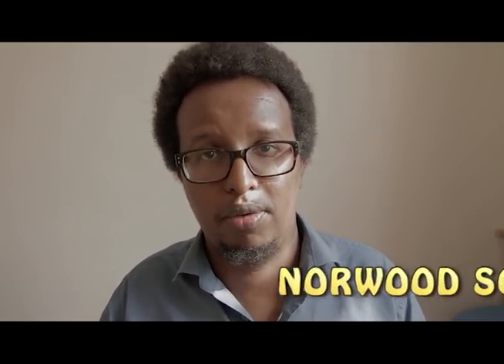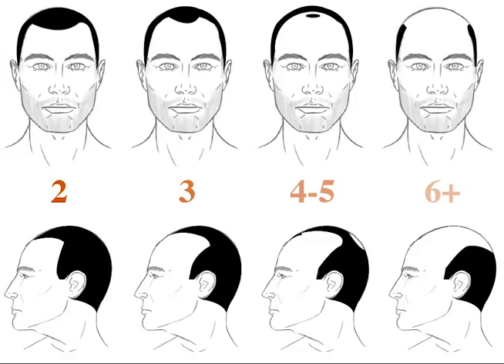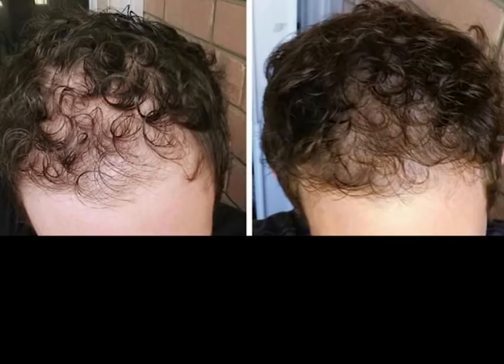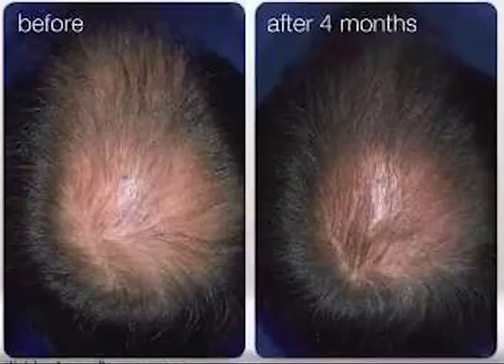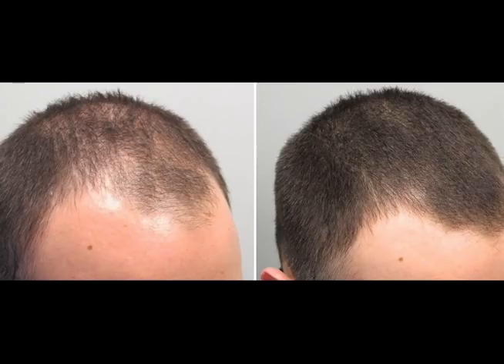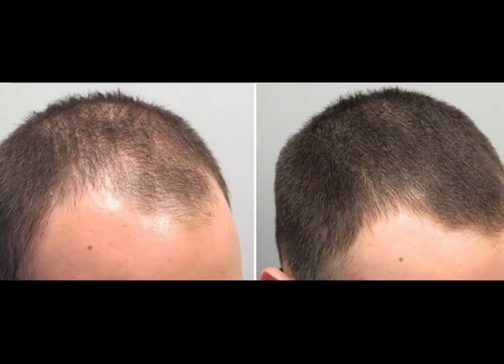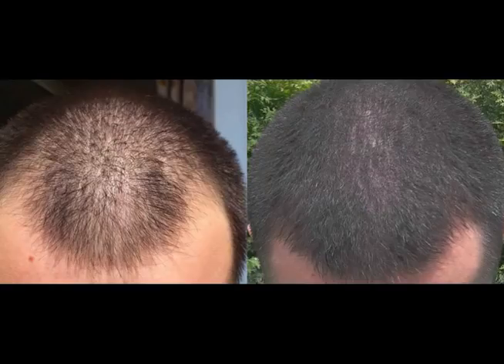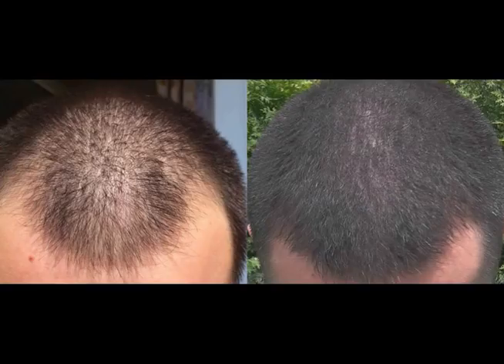regaine /rogaine best results for men - before and after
Regaine/Rogaine is a popular hair loss treatment for men and women.  It is used to treat thinning, receding hairline and balding.

We focus on before and after results at 10 weeks, 4 months, 12 months and 18 months.

In this video i review some of the very best results that you can get using these products.  This video is for men and i will do men for women too.

I must stress these are the very best results so everyone will be different.

Regaine and rogaine are based on the active ingredient minoxidil and they come in foam and solution.  In strengths of 3% for women and 5% for men.

If you want a natural supplement proven to boost hair growth i recommend Foligrow: